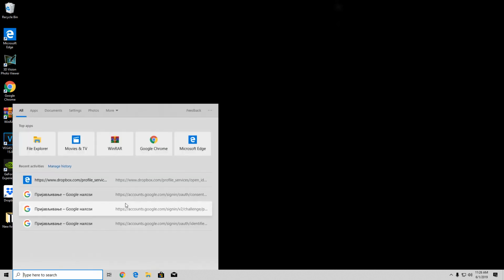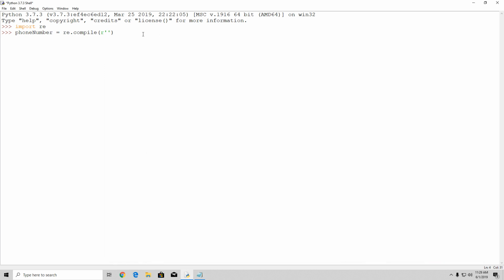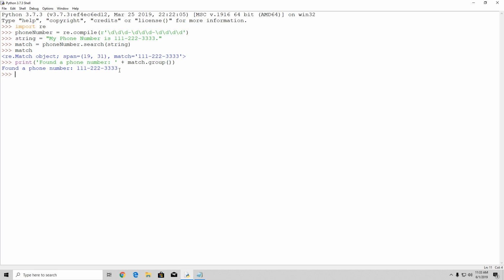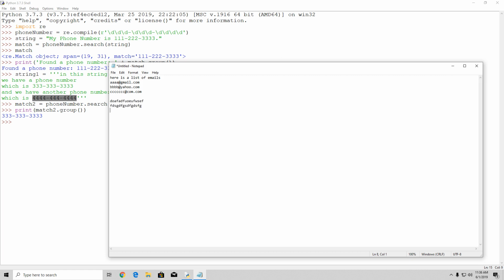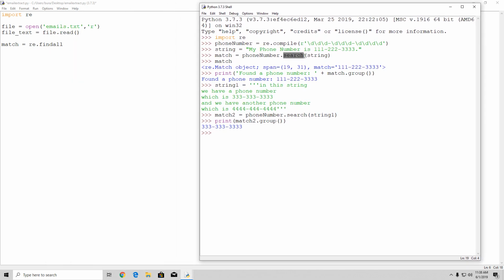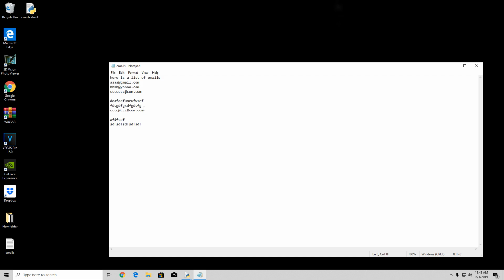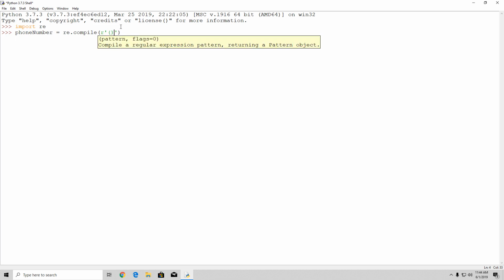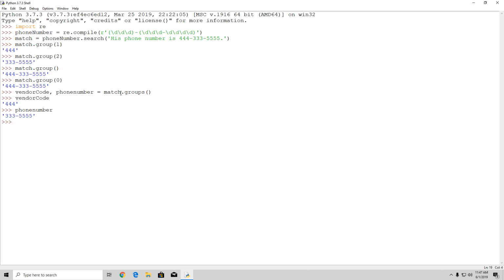Regular Expressions in Python (Extracting Useful Data)